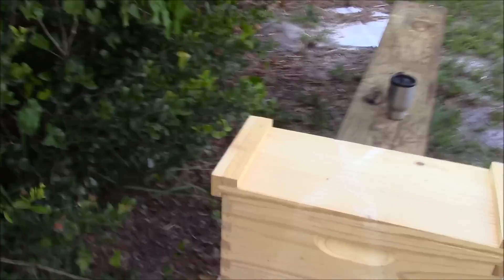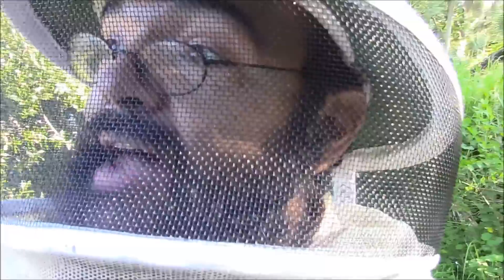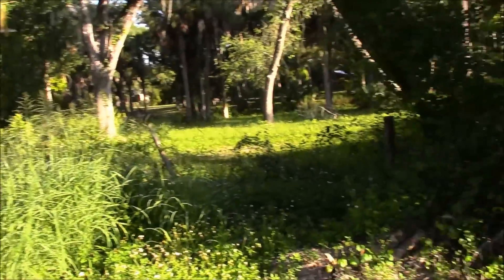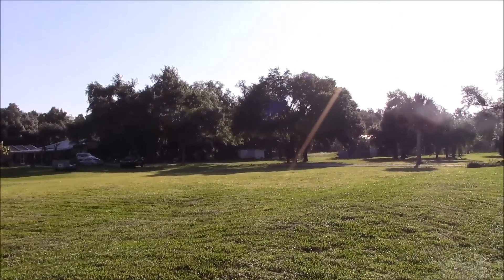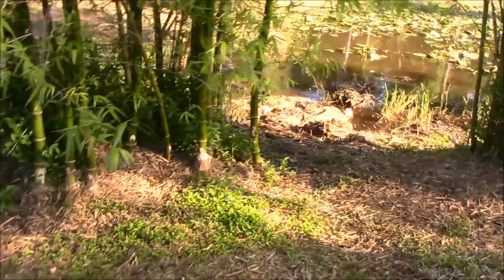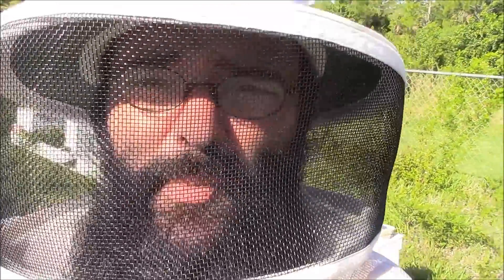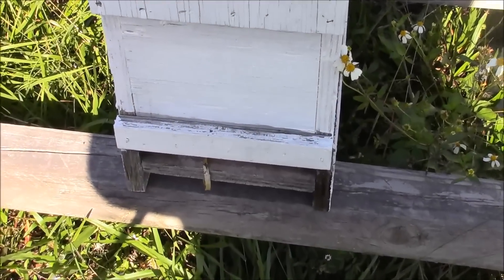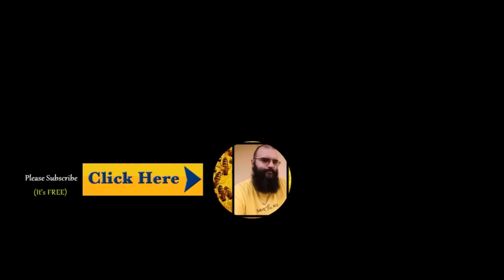New E Yard and Progress Updates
A quick look at a new bee yard & we'll also take a look at the two colonies from prior window removals